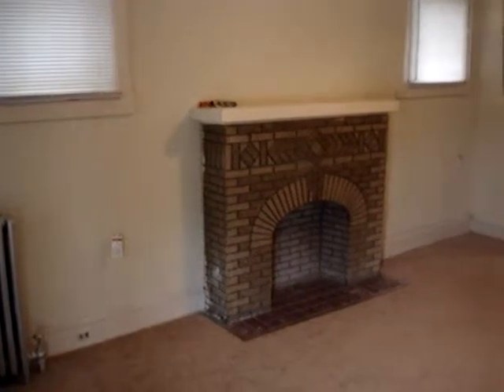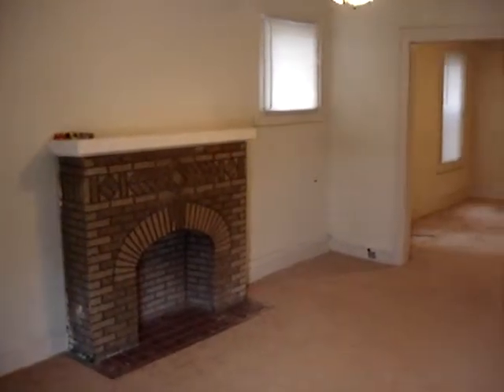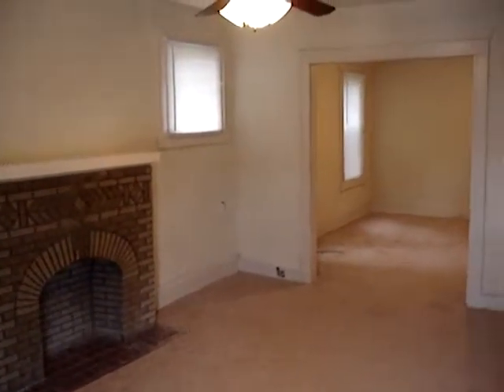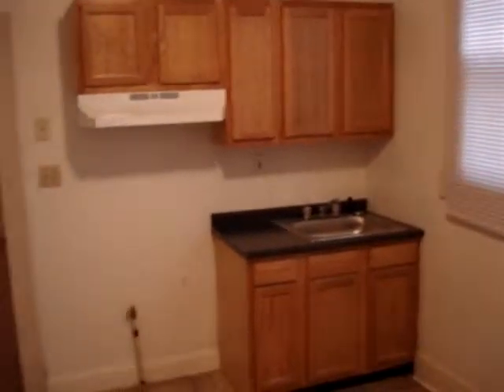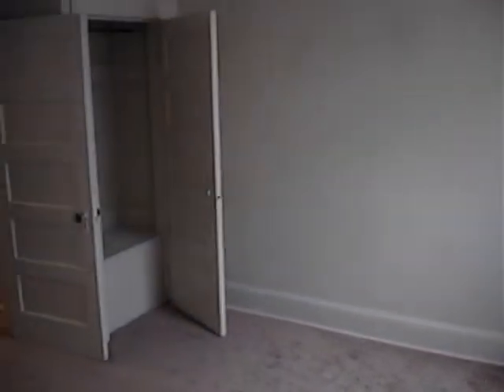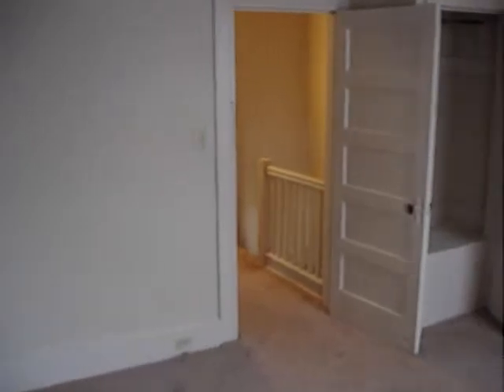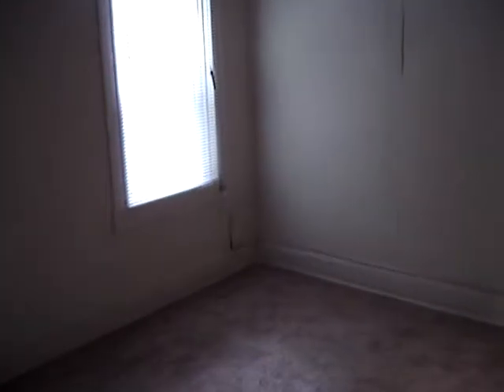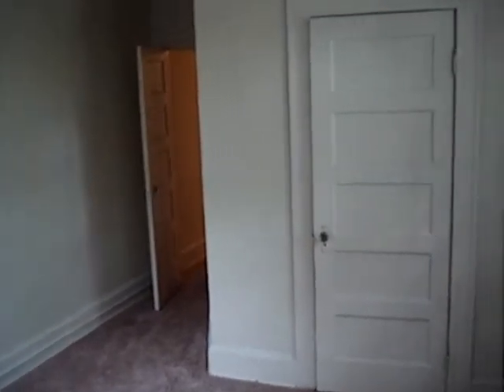4110 ROLLINS AVE Gwynn Oak MD 21207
Renovated - Ready For Homeowner!!

Semi- Detached Porch Front Home located in the Gwynn Oak community.

3 Large Bedrooms
1 Full Bathroom
New Windows
New Kitchen
New Carpet
New Paint
New Doors
Full Basement
Gas Heat